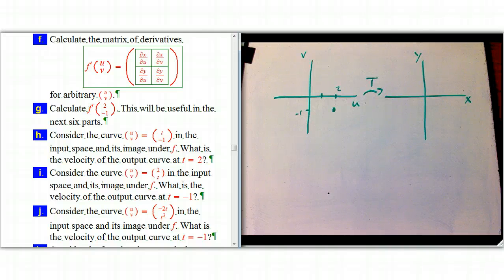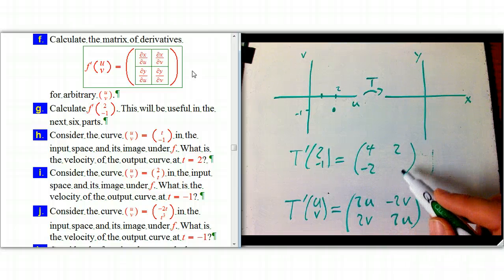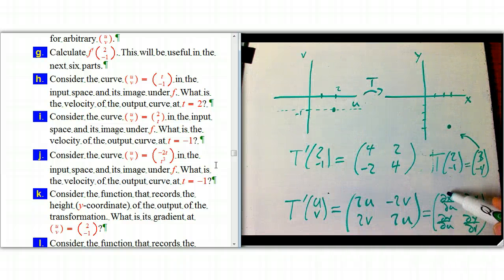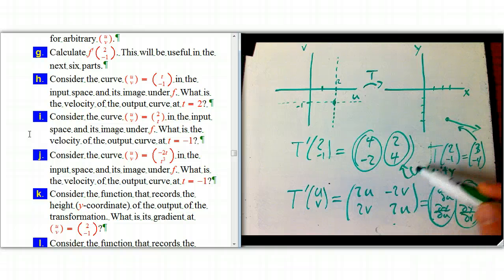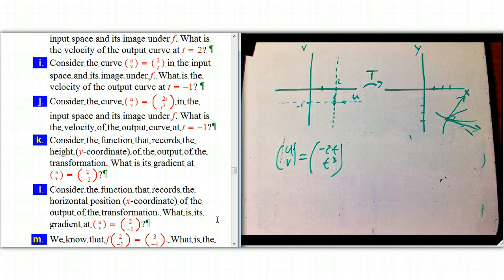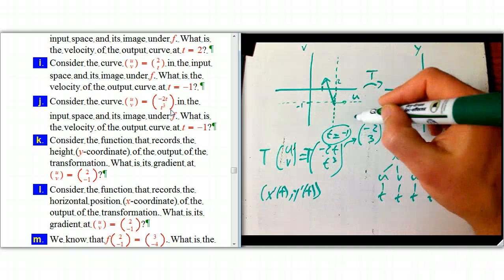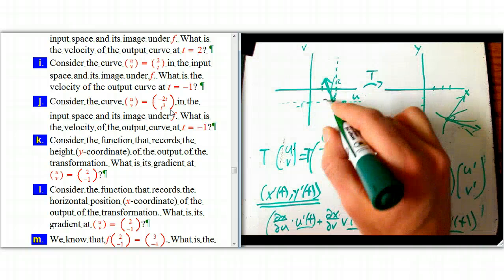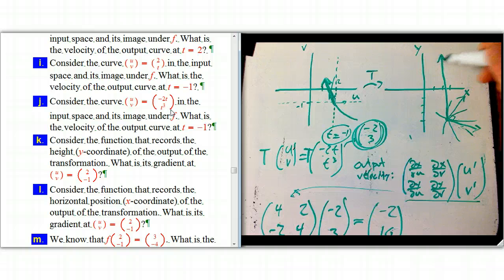mappings 5 (new)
Yet more on mappings, now getting into the matrix of derivatives and some of its geometric meaning